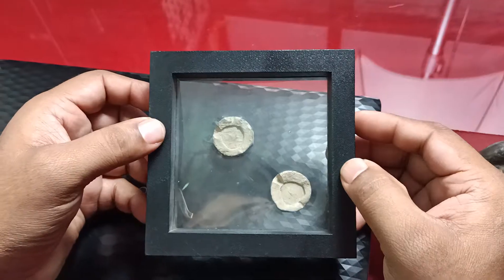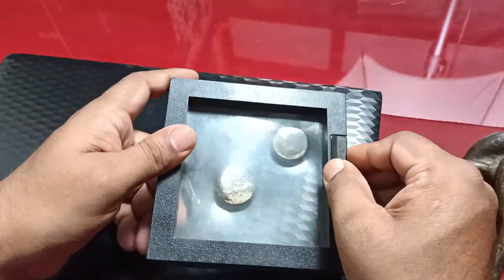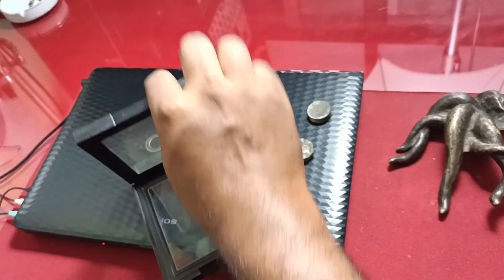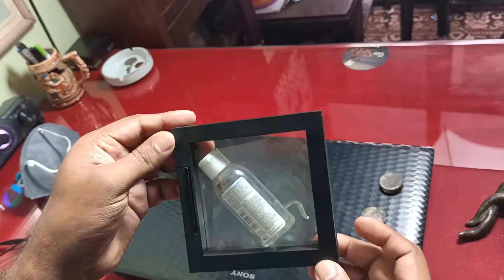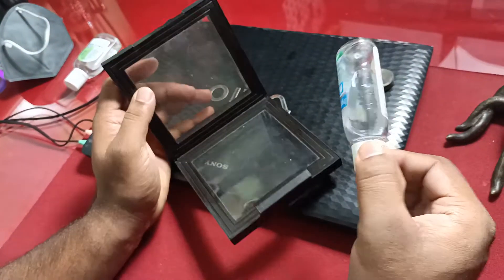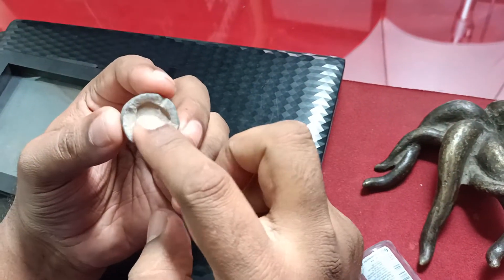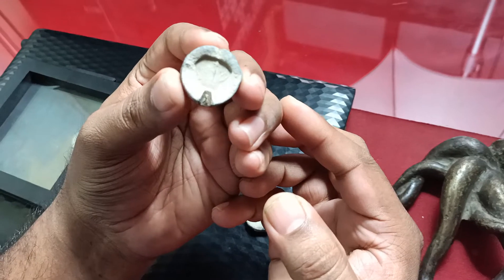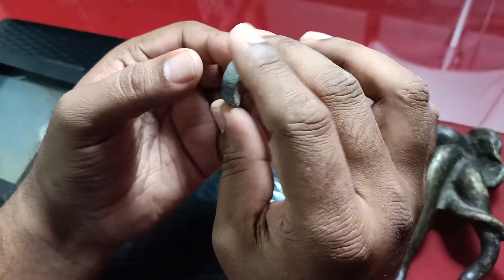Ancient Coin Making Technology